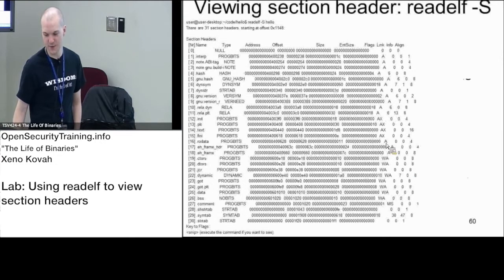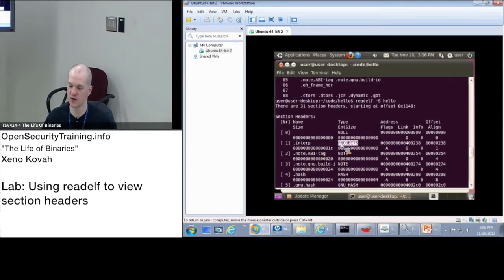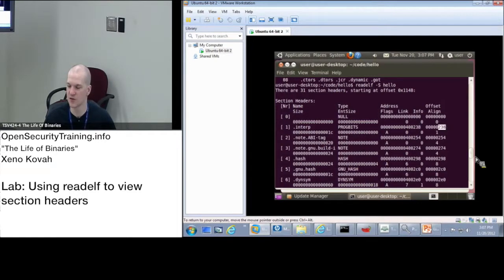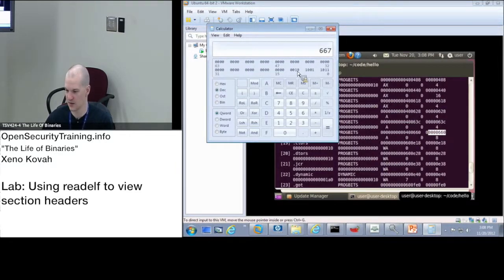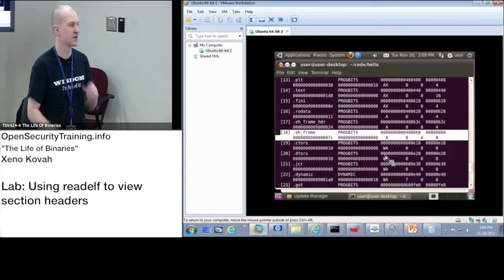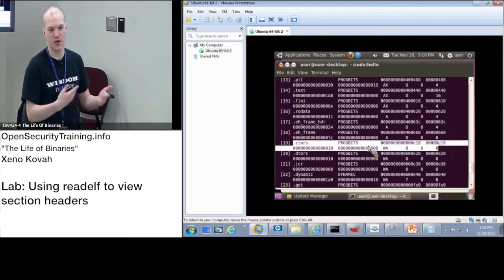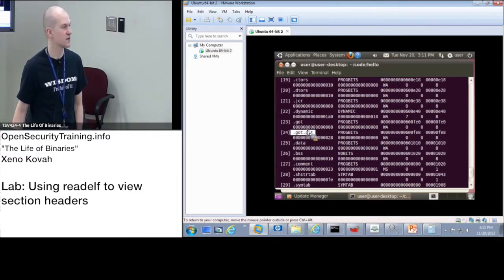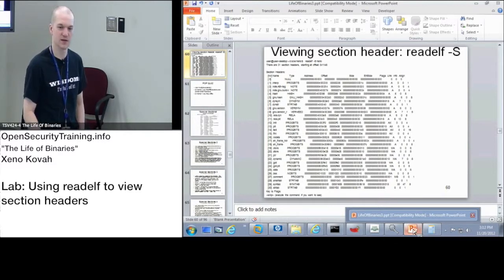2013 Day2P26 LoB: Lab - Using readelf to View Section Headers